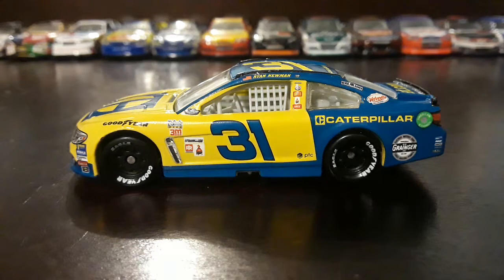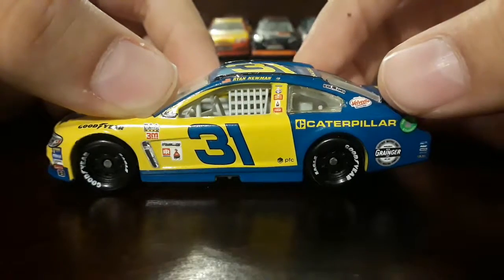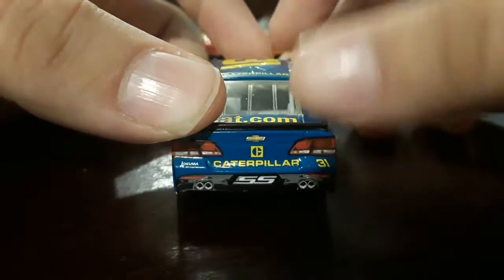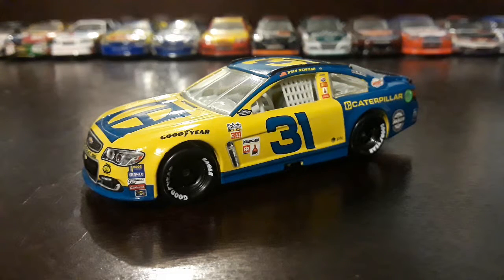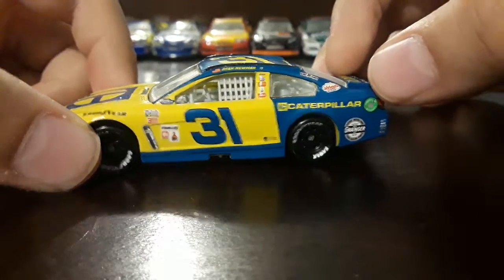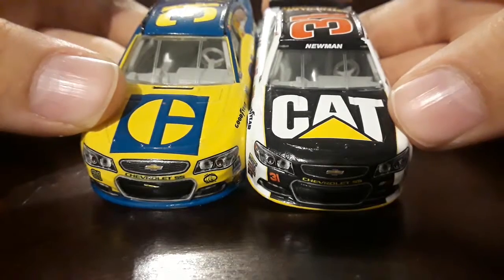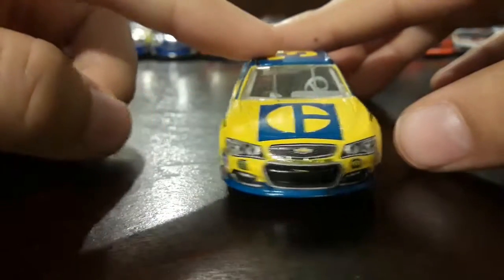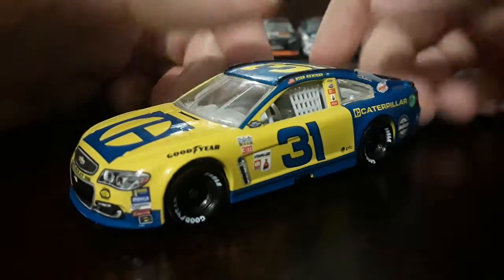Diecast review #12: Ryan Newman's 2017 Dale Sr. throwback Chevy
This is a video on a Ryan Newman Diecast